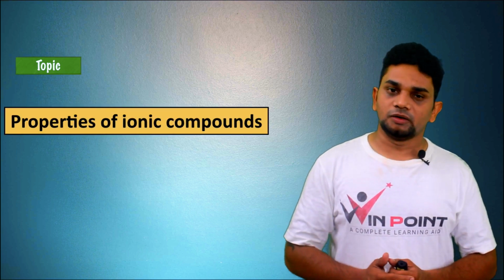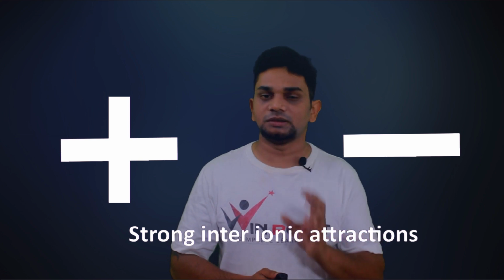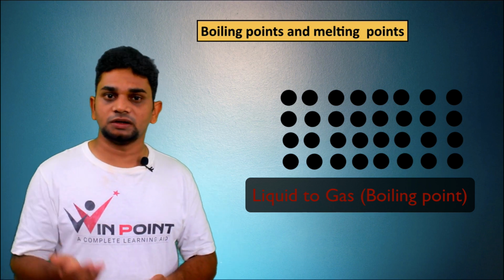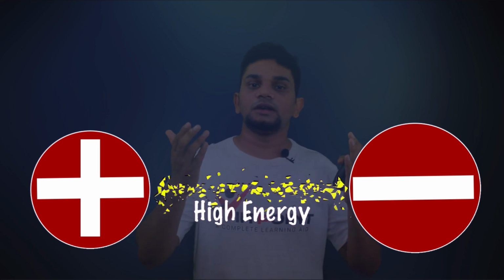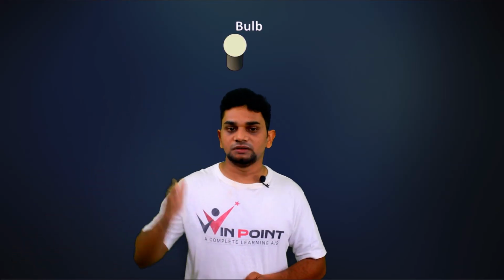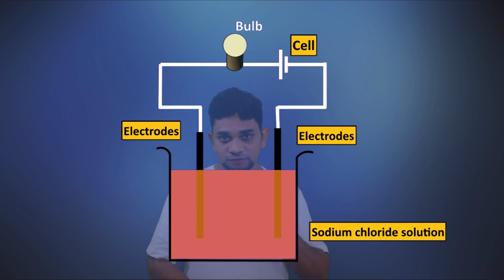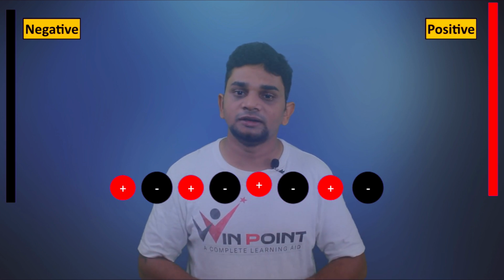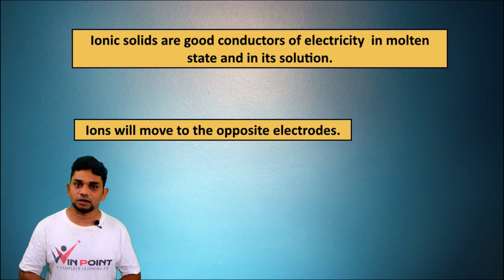Properties of ionic compounds ,Ionic bond , Metals and non metals class 10 CBSE